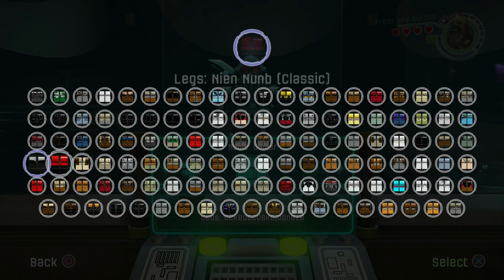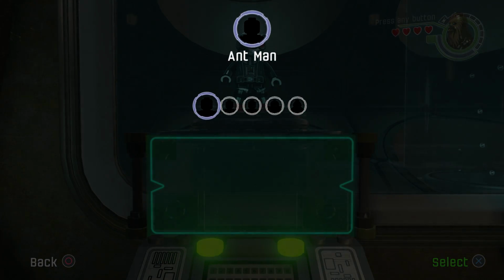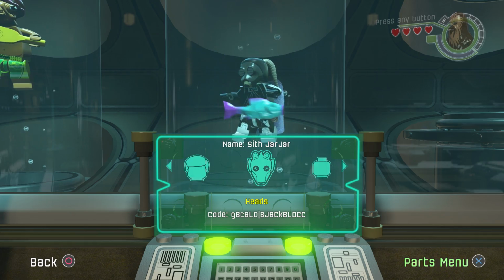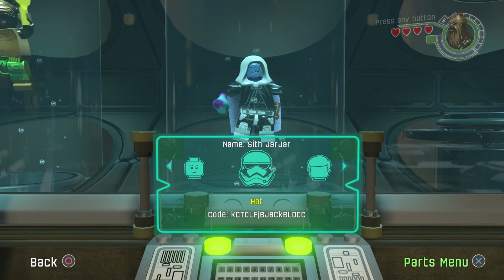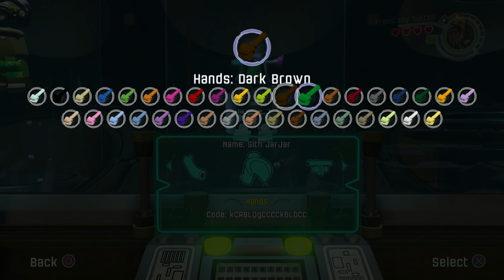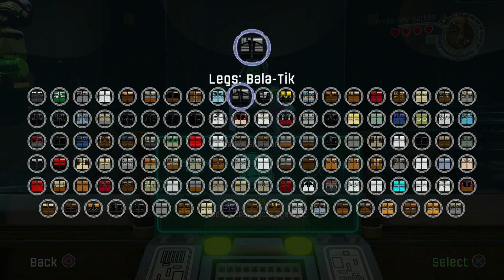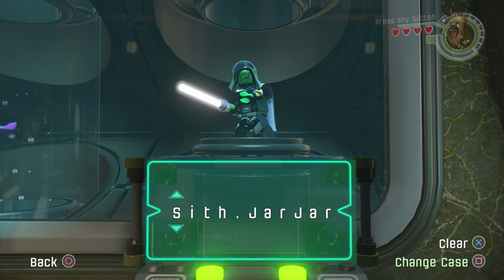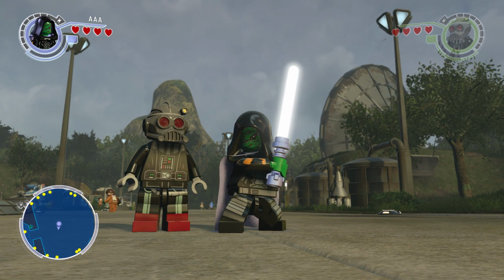LEGO Star Wars The Force Awakens - Customs - Creating Ant-Man & BlitzJedi!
This Walkthrough will tackle everything that LEGO Star Wars The Force Awakens including defeating all the levels, Unlocking all the characters, vehicles and Collectibles.